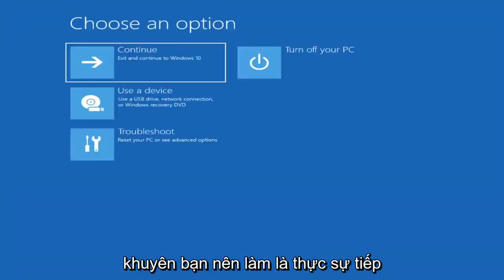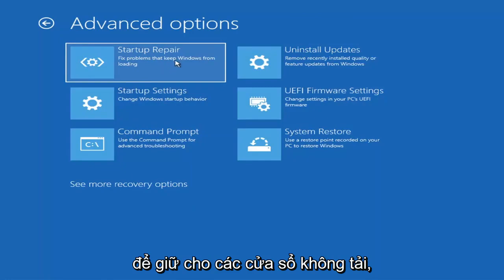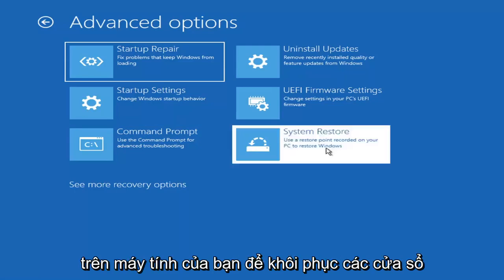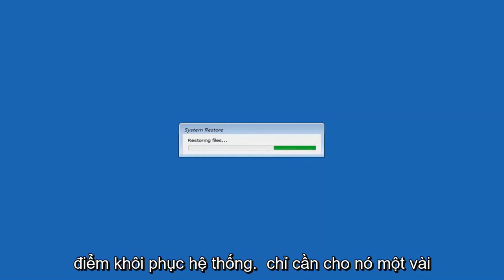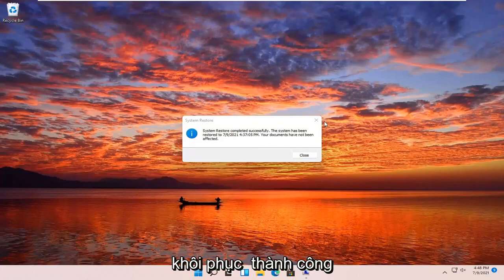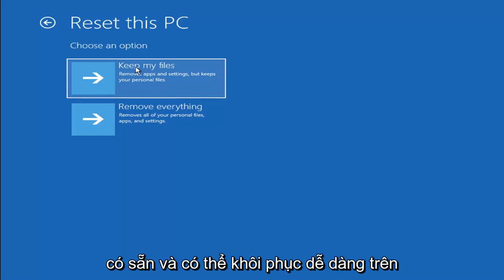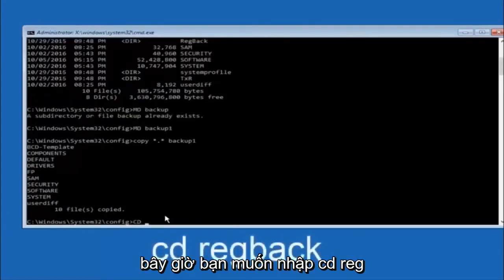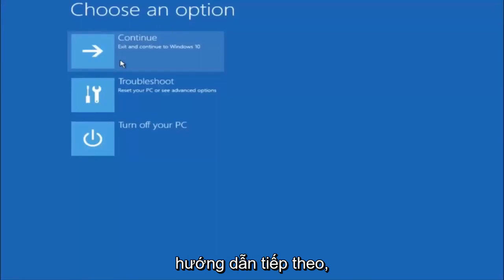Cách sửa lỗi vòng lặp khởi động vô hạn Windows 11 (chế độ Repair lặp lại)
Windows 11 Boot Loop, Black Screen, Infinite Loading FIX {Hướng dẫn]

Vòng lặp khởi động vô hạn của Windows có thể đã yêu cầu cài đặt lại toàn bộ hoặc ít nhất là một số rắc rối trong các phiên bản trước đó. Nhờ cách Microsoft thiết kế Windows 11, vòng lặp khởi động lại có thể được giải quyết tương đối nhanh chóng.

Dưới đây là cách khắc phục vòng lặp khởi động Windows 11 và khởi động PC hoặc máy tính xách tay của bạn trong vài phút.

Các vấn đề được giải quyết trong hướng dẫn này:
màn hình trống sau khi khởi động lại windows 11
màn hình trống sau khi khởi động windows 11
cửa sổ khởi động màn hình trống 11
khởi động lại vô tận windows 11
vòng lặp khởi động lại vô tận windows 11

Rất dễ phát hiện, cụ thể là do Windows không tải lên được sau khi bật máy tính của bạn một cách chính xác. Thay vào đó, máy tính sẽ không truy cập được màn hình đăng nhập trước khi đặt lại về màn hình khởi động và cố gắng tải lại Windows. Điều này có nghĩa là Windows bị cuốn vào một vòng lặp vô hạn của việc khởi động và gặp sự cố.

Nếu máy tính Windows 11 của bạn gặp sự cố vòng lặp khởi động lại liên tục không ngừng sau khi Nâng cấp, Cập nhật Windows hoặc Đặt lại hoặc Màn hình đen, thì bài đăng này cung cấp cho bạn một số ý tưởng về cách giải quyết vấn đề. Trước khi máy tính của bạn khởi động lại, nó có thể hiển thị hoặc không hiển thị bất kỳ thông báo nào; và nếu có, nó có thể giống như những cái sau: